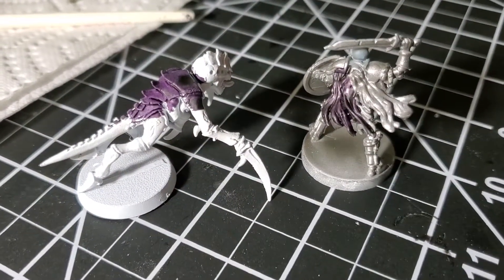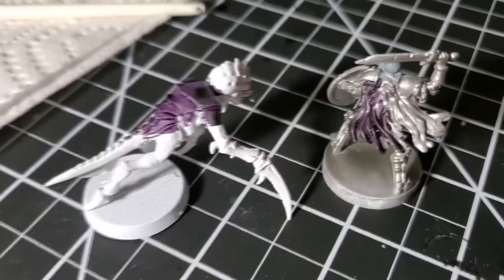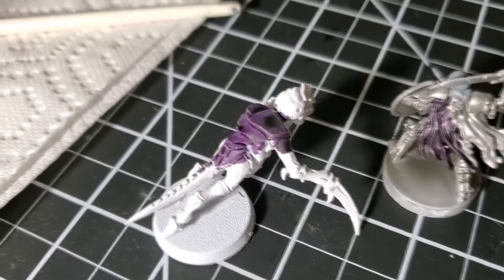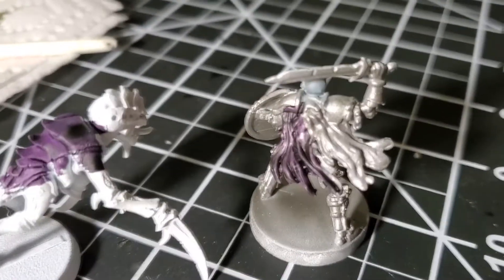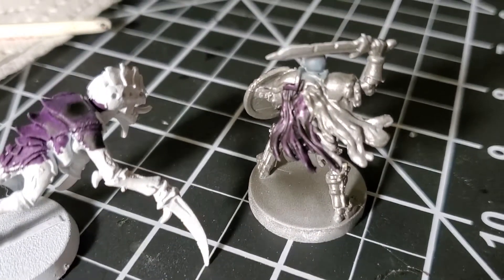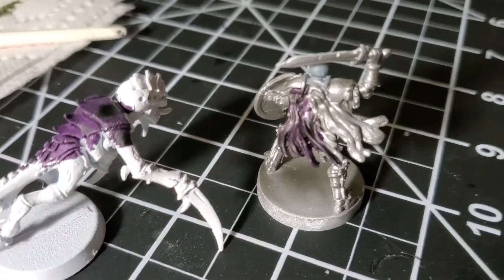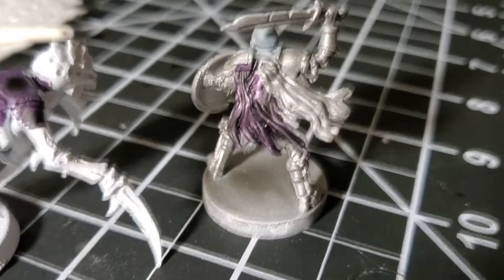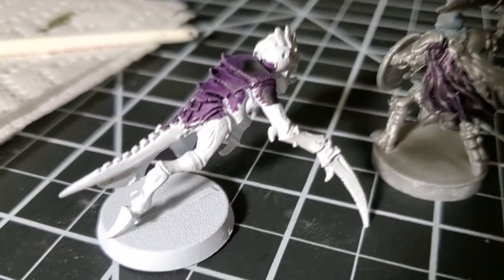Shyish Purple Contrast Paint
We show you what the Shyish Purple contrast paint looks like on a couple models.